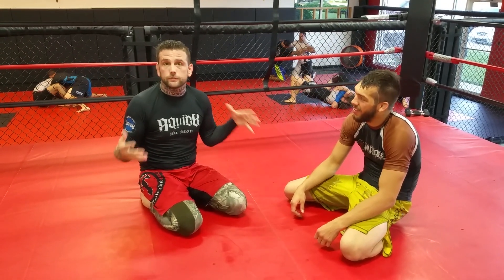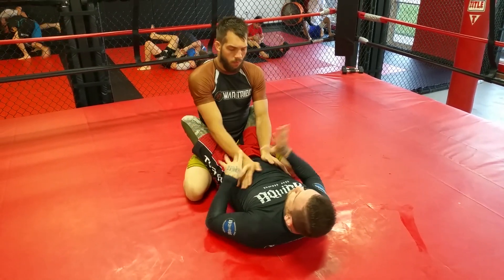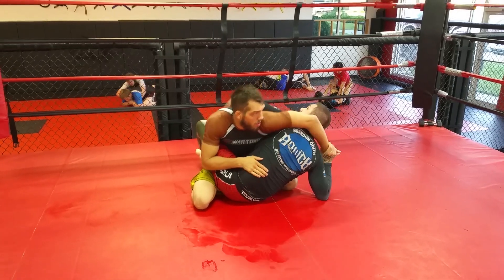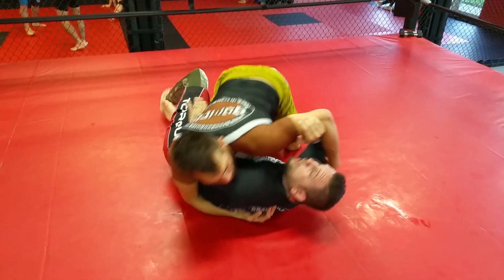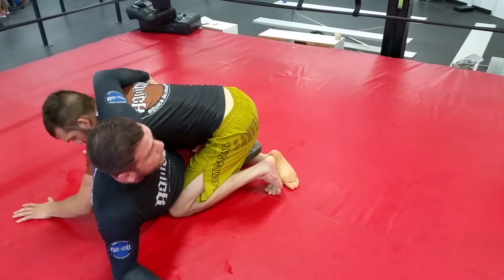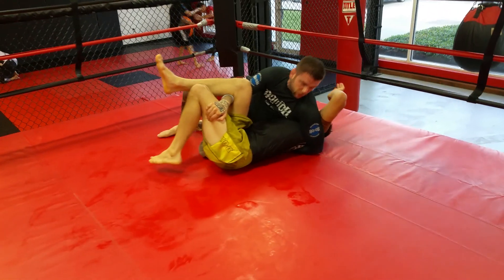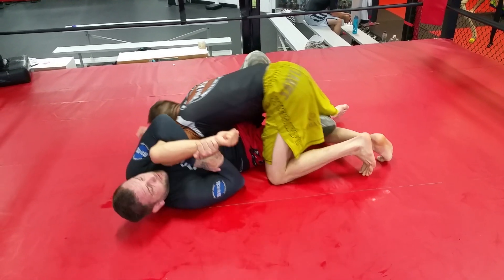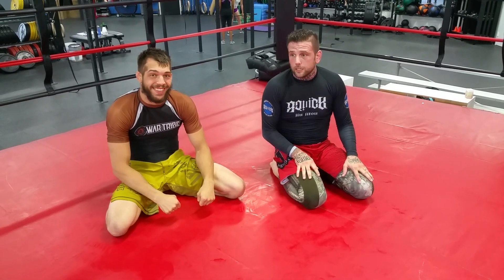Octopus Guard FULLY EXPLAINED